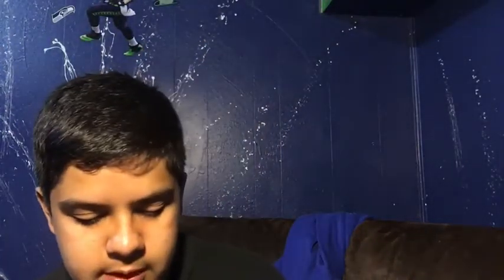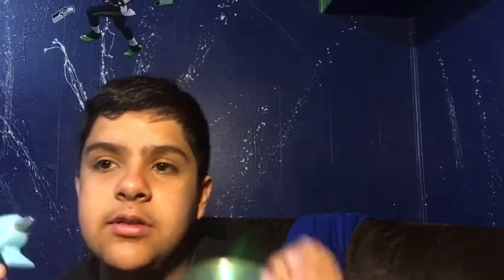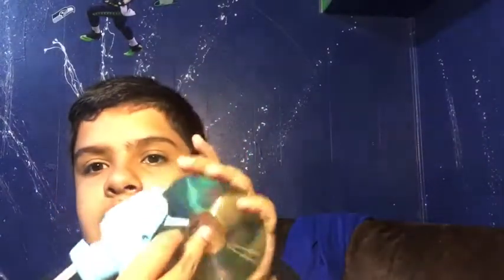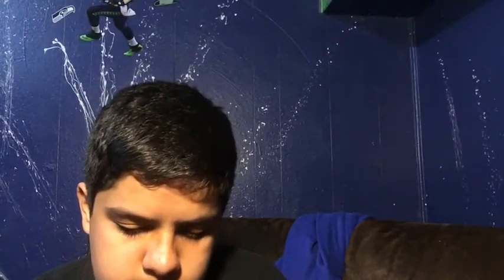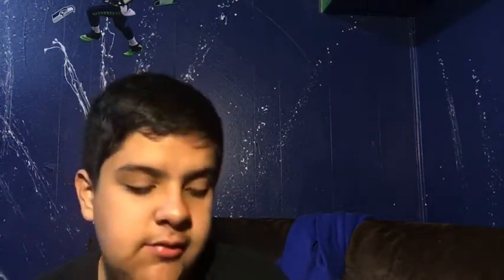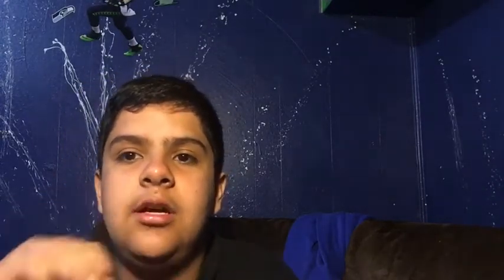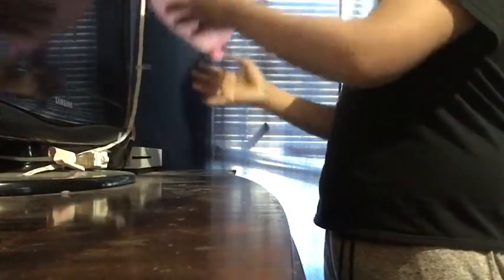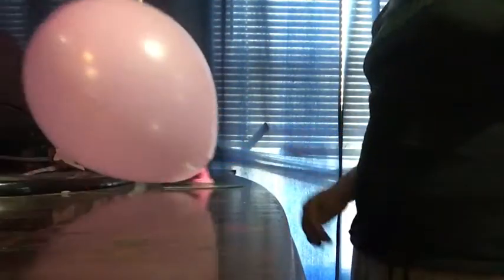DIY CD Hovercraft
got bored so I made this and made a video out of it.
1:Hot glue gun
2:lid
3: Cd
4:balloon